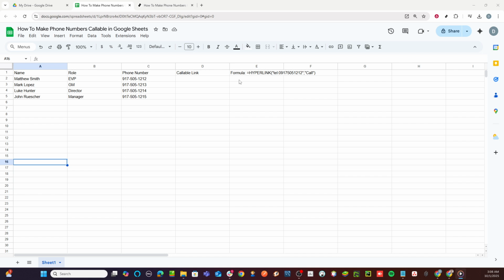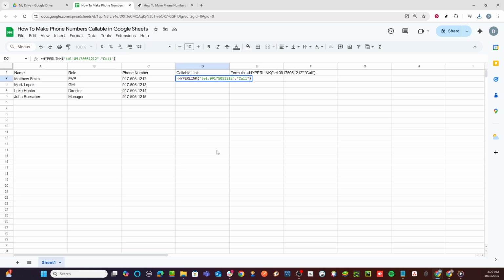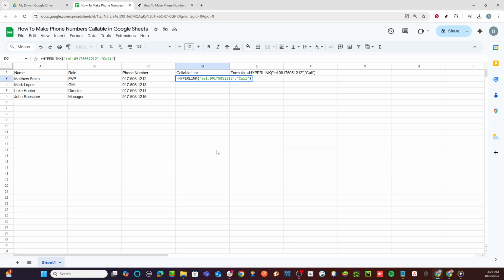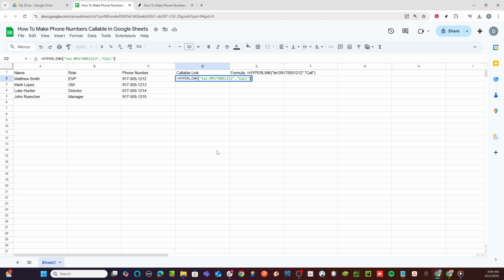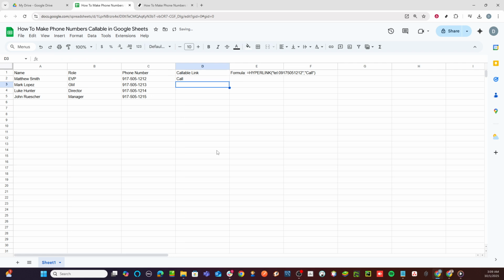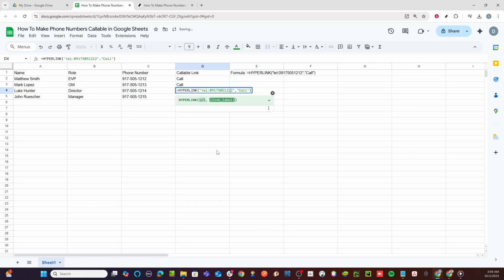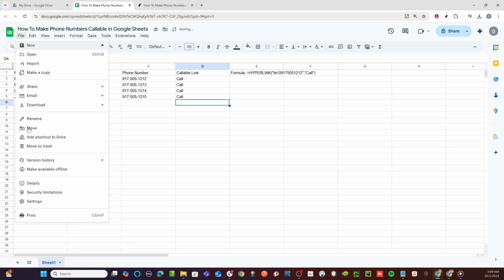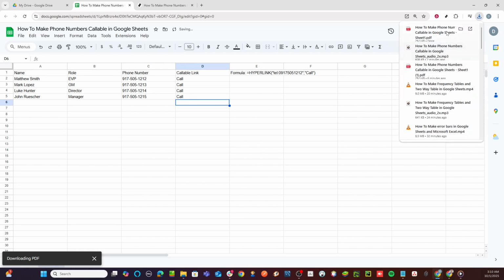How To Make Phone Numbers Callable in Google Sheets [2025 Guide]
In today's video we cover: google sheets, callable phone numbers, phone numbers in sheets, make numbers callable, google sheets tips, excel phone numbers, spreadsheet tricks, google sheets tutorial, formatting phone numbers, phone number formatting, google sheets functions, sheets call feature, contact management, phone number links, productivity tools, spreadsheet tips, making calls from sheets, google sheets hacks, phone number setup